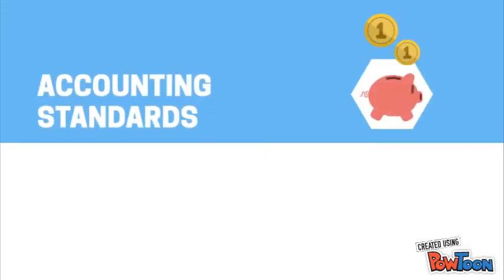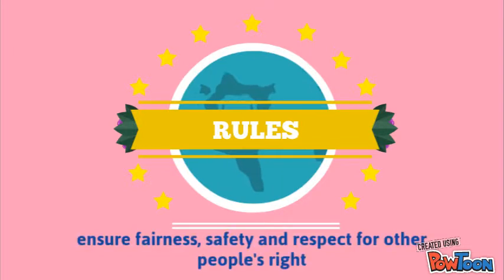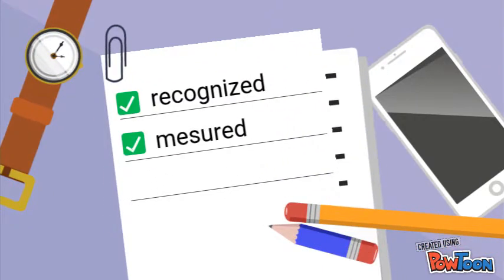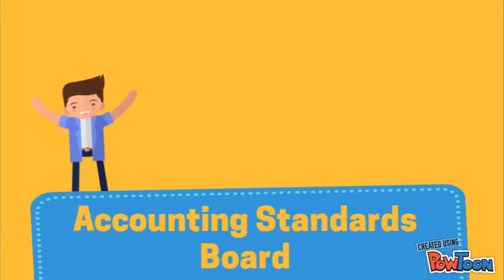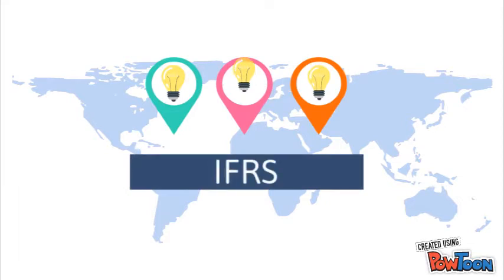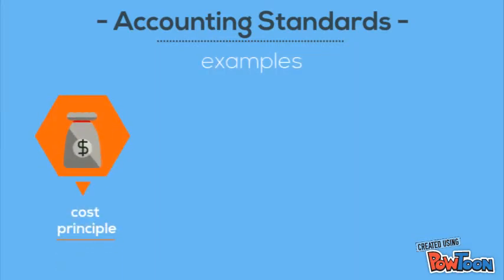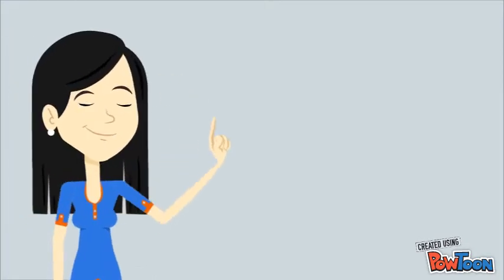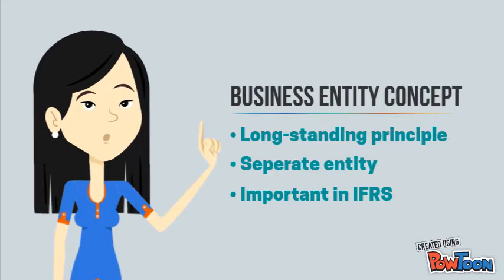Accounting standards main